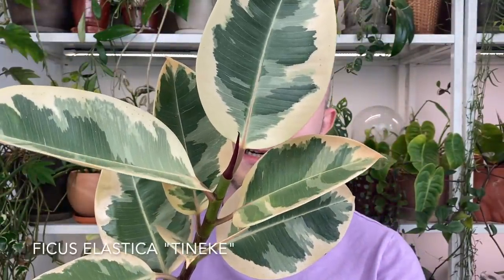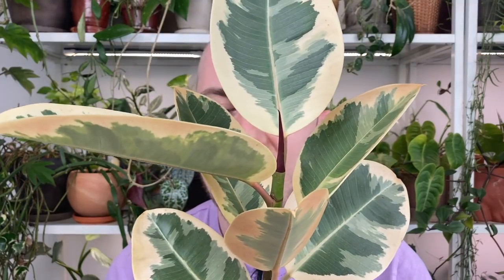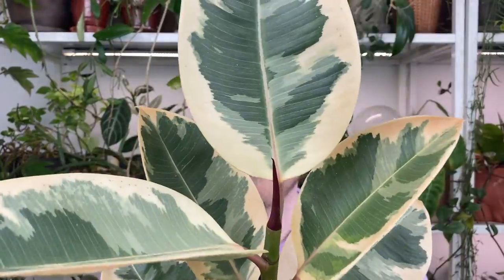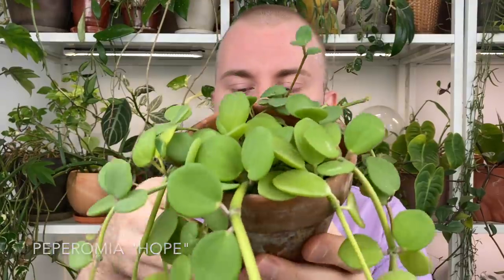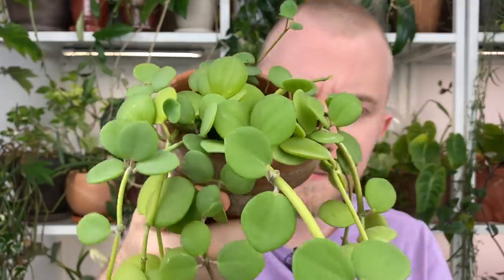Houseplants That Thrive In Harsh Sunlight (South, West Facing Windows)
Today the focus is on foliage plants that thrive in harsh sunlight, so no cacti or succulents here!

Schefflera actinophylla
Ficus elastica "Tineke"
Tillandsia tectorum
Peperomia "Hope"
Hoya macrophylla "Albo Marginata"